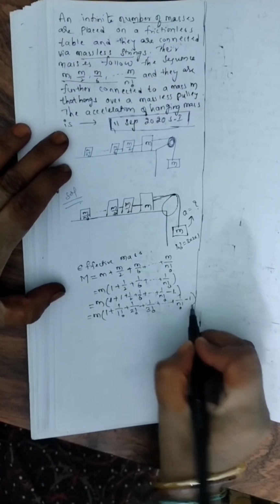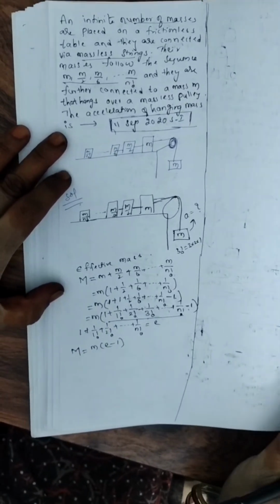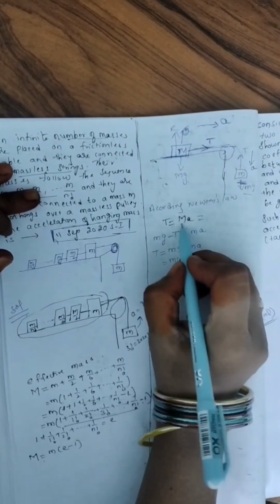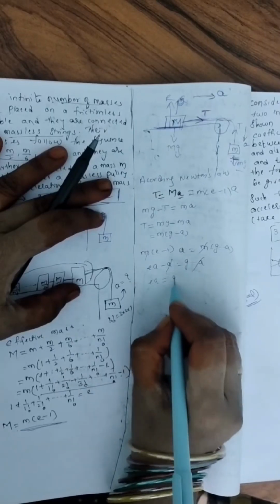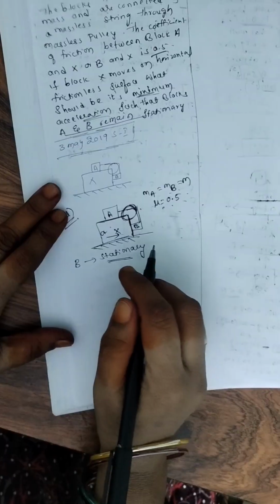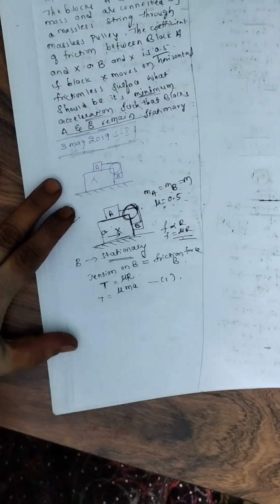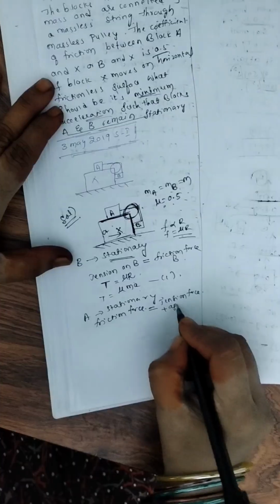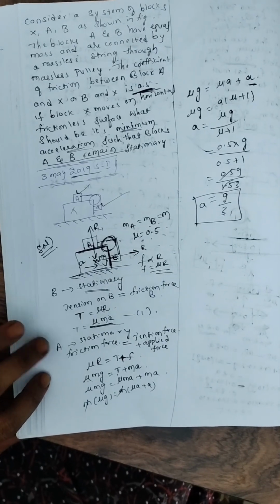Pulley problems... EAPCET PYQ'S